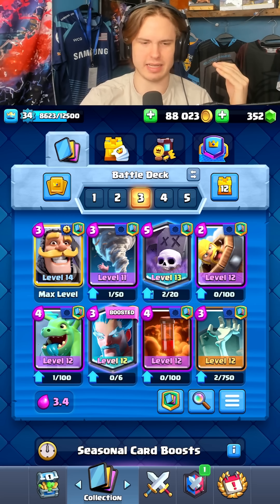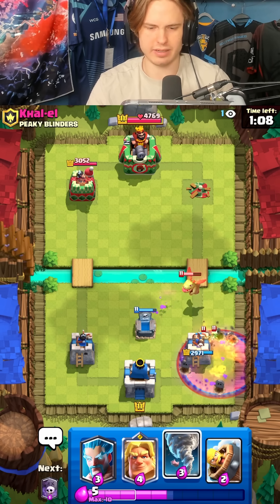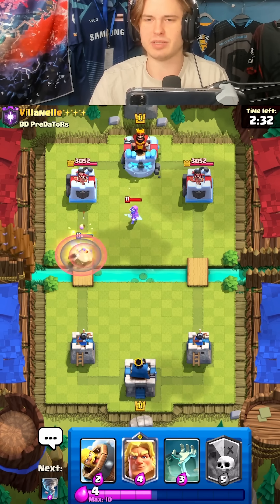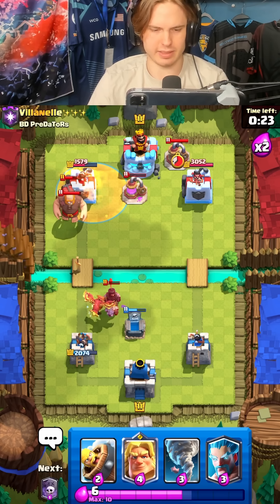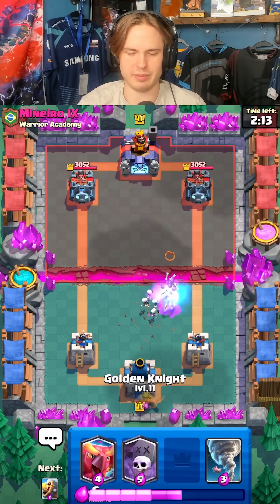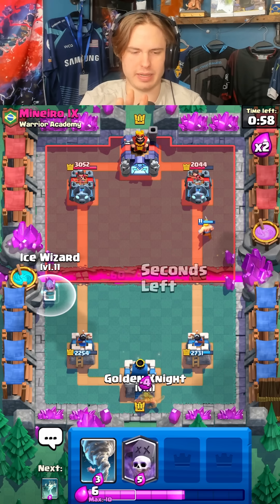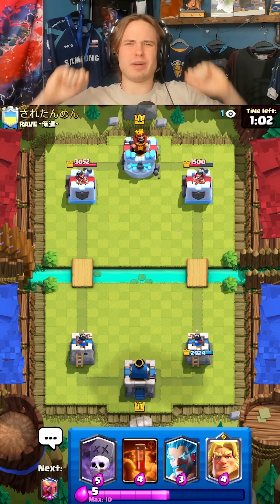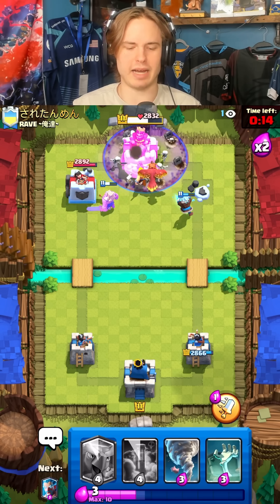This NEW GRAVEYARD DECK is SO BUSTED! 🥇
this new graveyard deck is great for classic or grand challenges and ladder in Clash Royale!

Remember to use Creator Code: JUICYJ in all the Supercell Item Shops!

I stream on Twitch Every Day around 1pm CST!

Follow my other Social Media for exclusive Content!